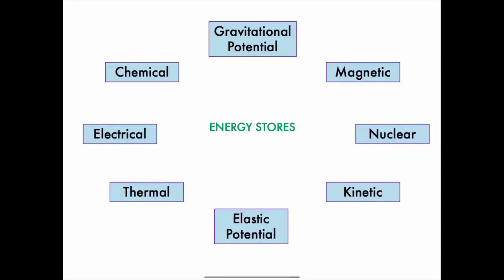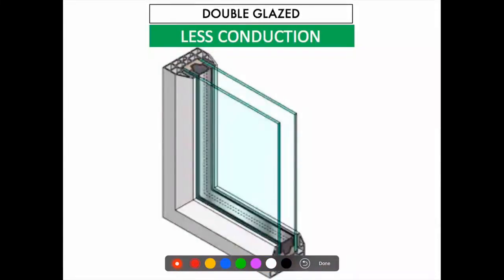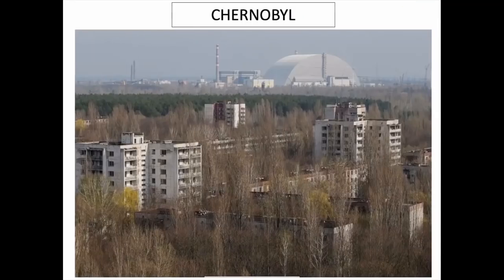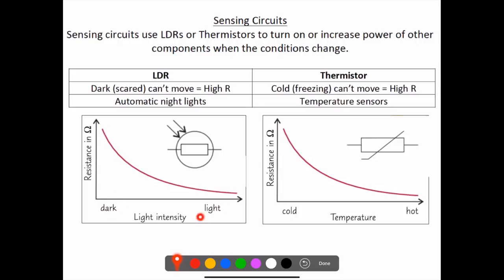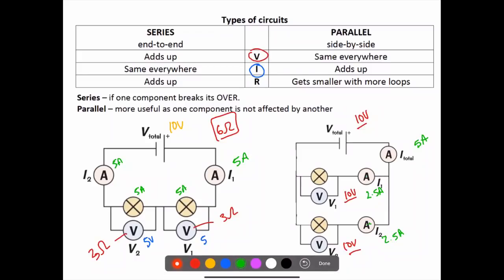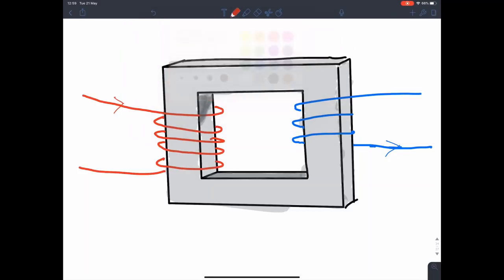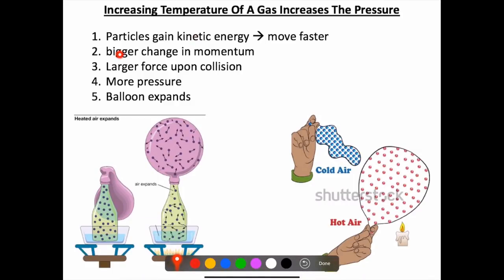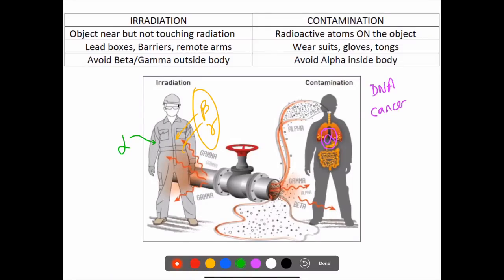AQA GCSE Physics Topic 1 - 4